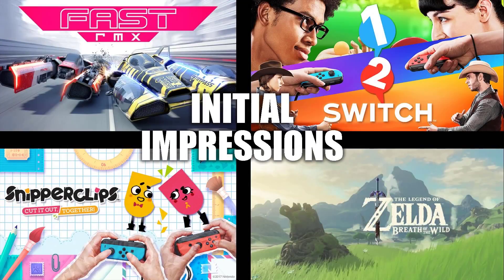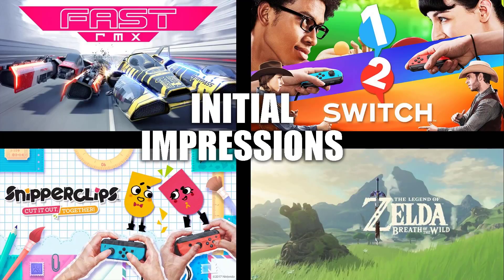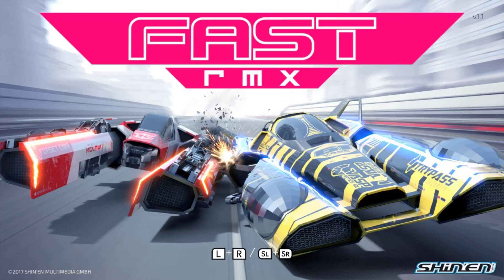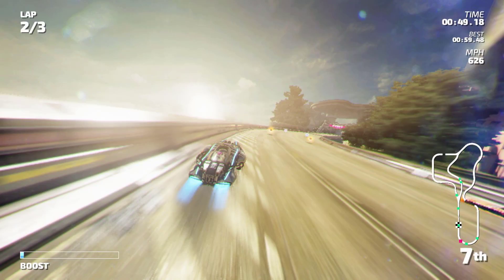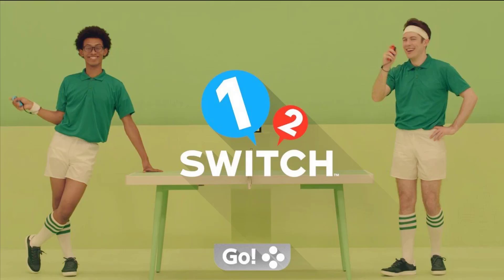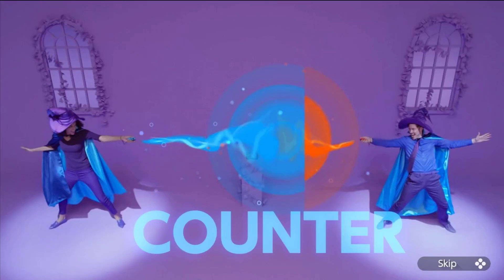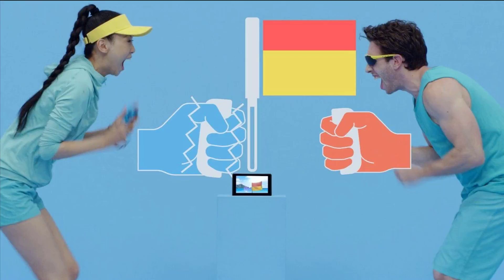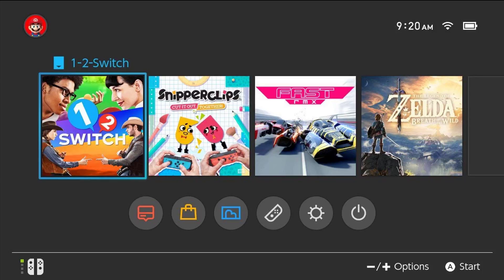Nintendo Switch - Initial Impressions - Part 2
A look at four of the launch titles for the Nintendo Switch: Fast RMX, 1-2 Switch, Snipperclips and The Legend of Zelda: Breath of the WIld.